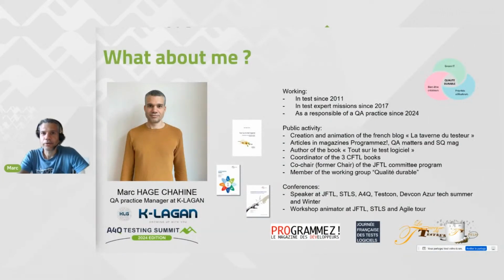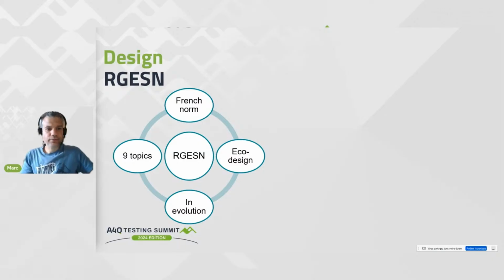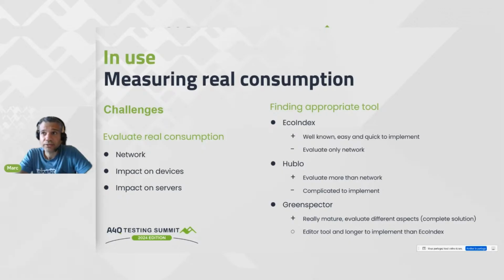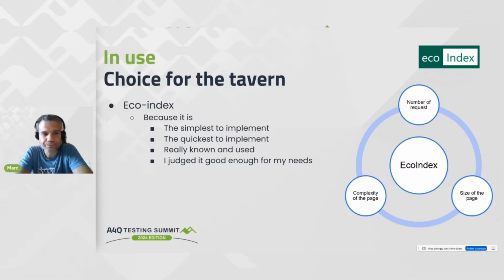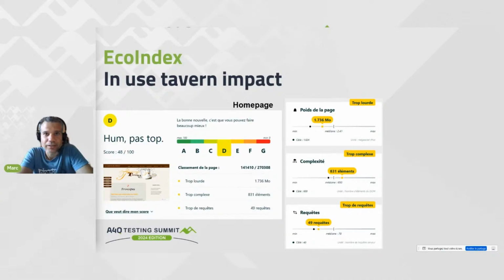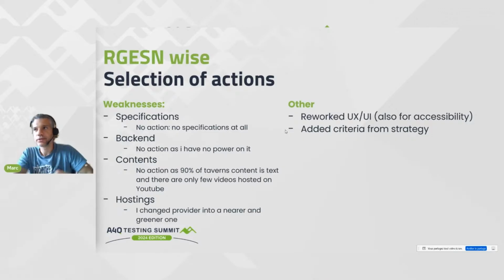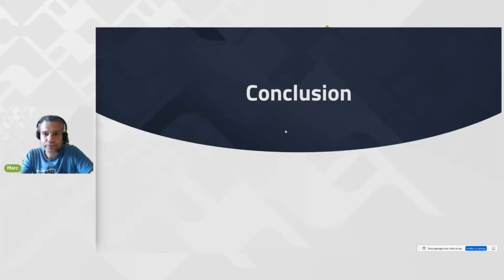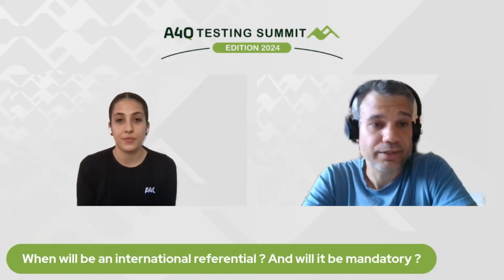A4Q Testing Summit 2024 - How to reduce the environmental impact of our digital service ?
🌍 Reducing the Environmental Impact of Digital Services 🌱

In our digital age, it’s no secret that online services have a significant environmental footprint. But how do we quantify this impact, and more importantly, how do we reduce it?

🔍 Join Marc Hage Chahine at the A4Q Testing Summit as he delves into the practical steps taken to minimize the environmental impact of "La Taverne du Testeur," France’s leading testing blog. Discover the innovative approaches Marc used to make a real difference.

💡 What You’ll Gain:

Insightful strategies to apply ecodesign in your digital projects.
Practical tools to assess and lower your digital services’ environmental footprint.
Real-world examples demonstrating the effectiveness of these approaches.
📅 Join us to uncover how you can contribute to a greener digital world, starting with your own projects.